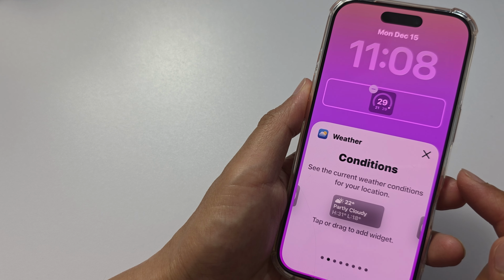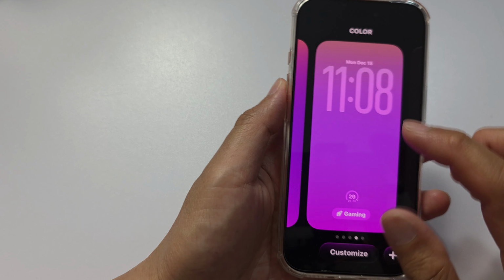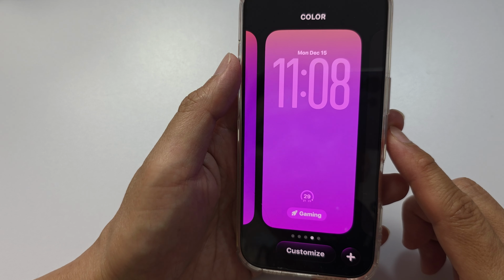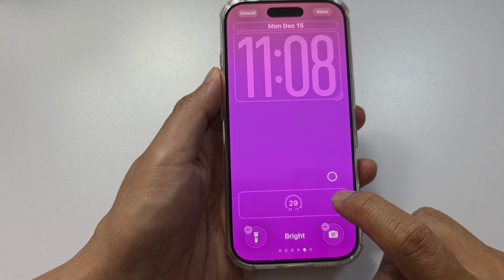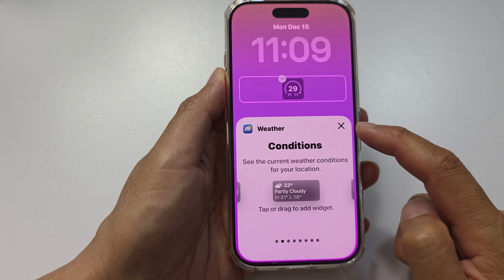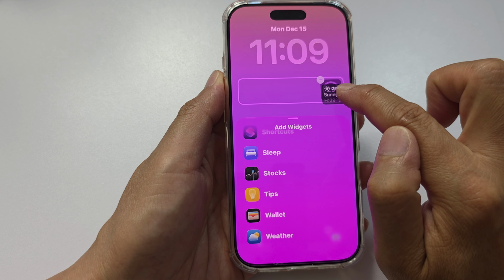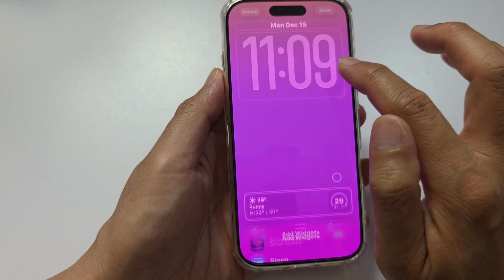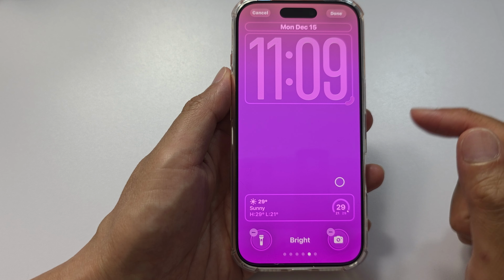How to Add Weather Conditions to Your iPhone 17 Lock Screen Fast!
Want to see a quick summary of current weather conditions right on your iPhone 17 Lock Screen? Learn how to easily add and customize the Conditions weather widget in this quick, step-by-step tutorial. Get real-time weather updates without even unlocking your phone!

This video will guide you through adding the Conditions widget to your Lock Screen, showing you how to choose different sizes and display options. Perfect for quickly checking the weather before you head out, or just keeping an eye on local conditions.

Elevate your iPhone’s look with these easy-to-follow steps!

CHAPTERS
0:00 Intro – Why add the Conditions widget to Lock Screen?
0:15 Accessing Lock Screen customization
0:37 Adding the Weather widget to Lock Screen
0:43 Selecting the Conditions option